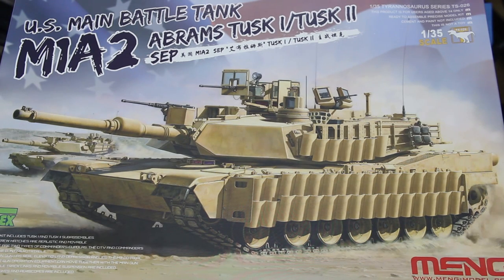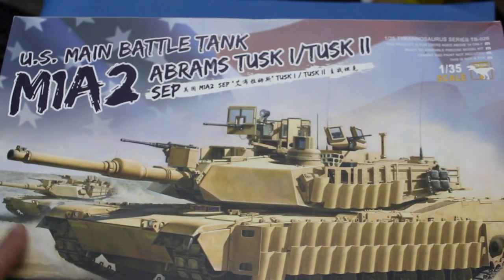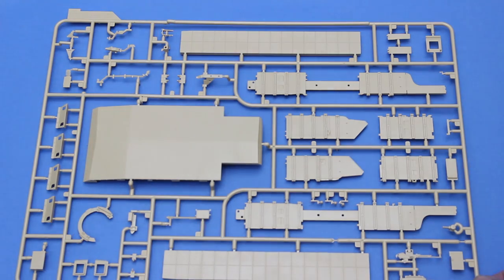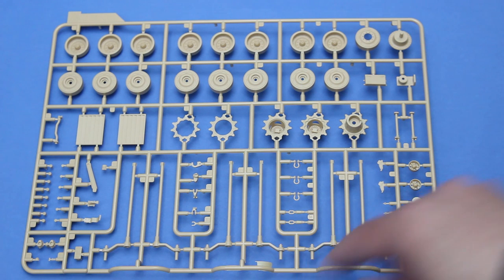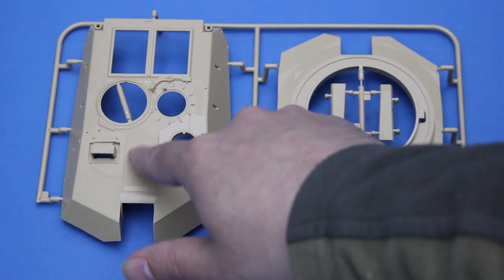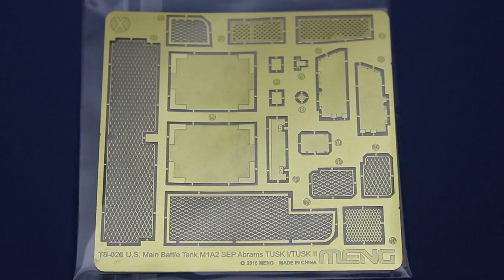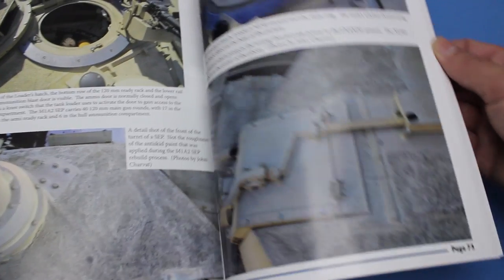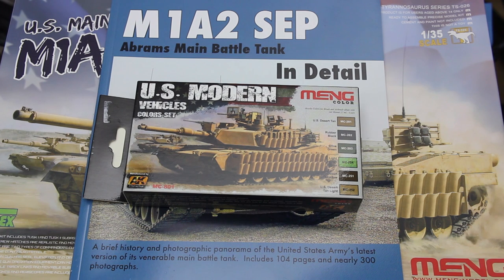Meng M1A2 TUSK SEP plus associated goodies - Review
Meng recently released a brand new kit of the latest up-armoured US main battle tank.
They also teamed up with new publishing house SABOT Publications to bring out a comprehensive photo essay of the M1A2 SEP.
And Meng has even launched a new range of paints, starting with a set for modelling modern US vehicles.

This review covers the kit, the book and the paint set.